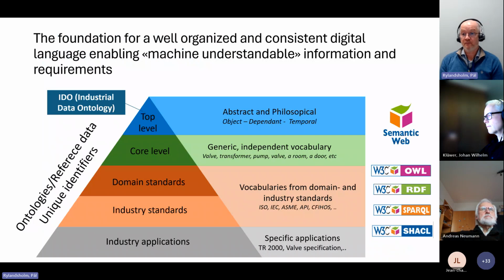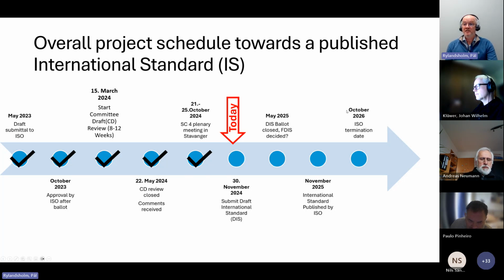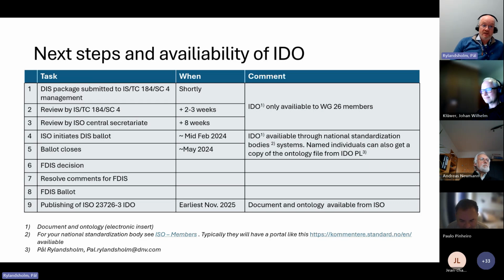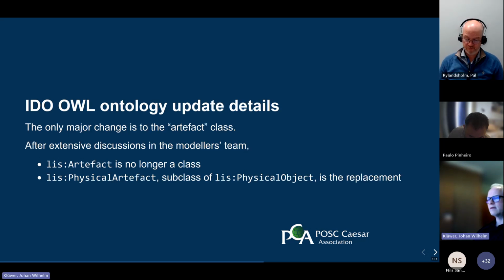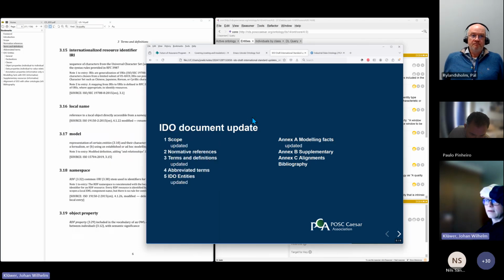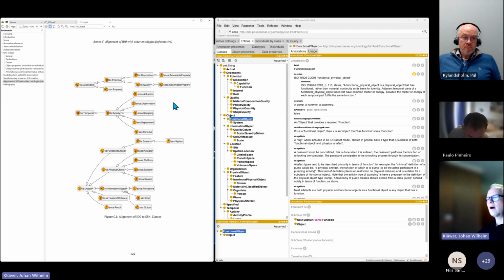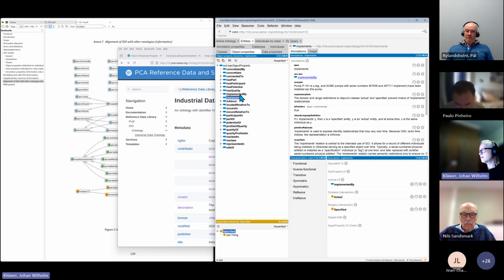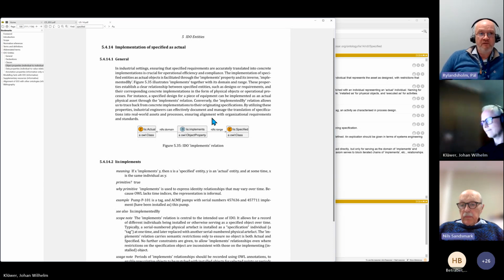IDO Training 20241129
We would like to acknowledge Nils Sandsmark and the team at POSC Caesar Association for their impressive work on the IDO training series.

This training program has been developed for Arrowhead fPVN (Flexible Production Value Networks) and Integrated Lifecycle Asset Planning (ILAP), began on September 13, 2024, and will continue until June 20, 2025.

Arrowhead fPVN has received funding from the Chips Joint Undertaking (JU) under grant agreement No 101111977. The JU receives support from the European Commission.